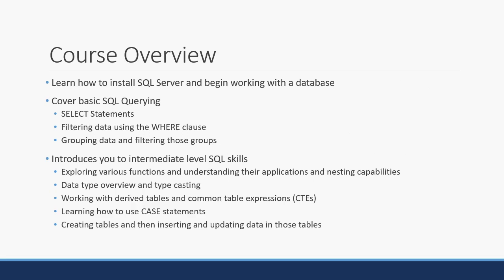Microsoft SQL from A to Z : START HERE: Introduction Lecture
Microsoft SQL from A to Z
The Complete Guide to SQL Querying